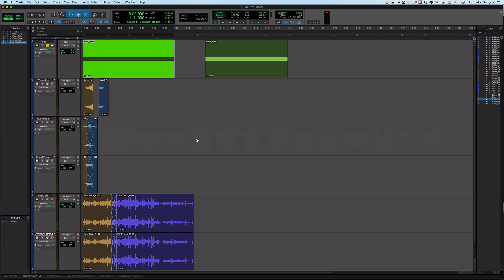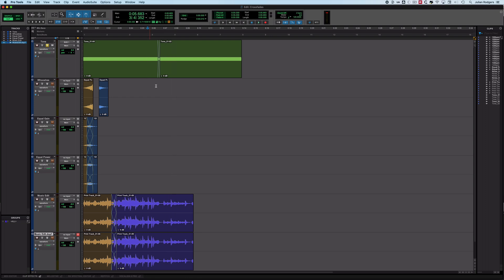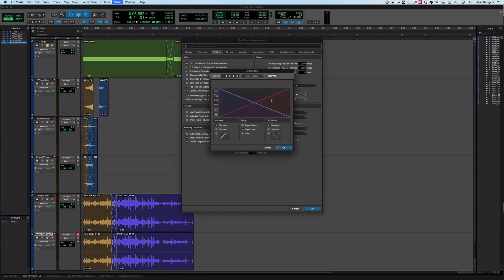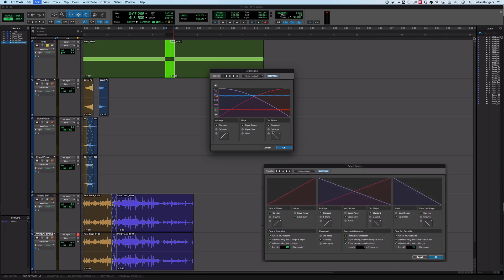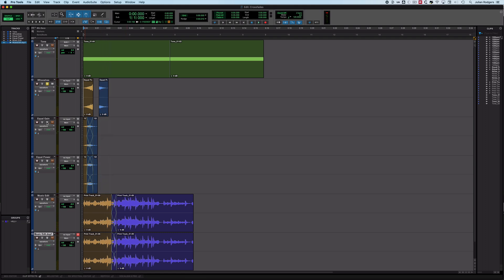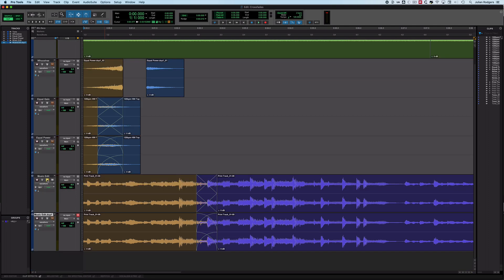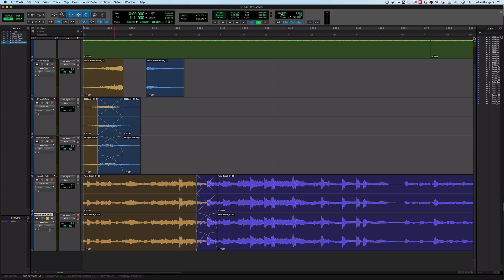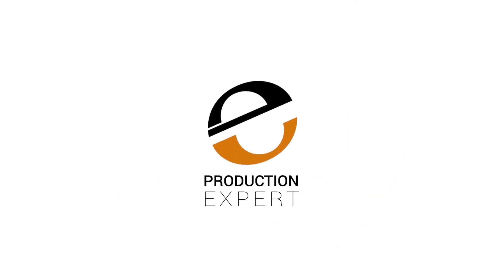Crossfades In Pro Tools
In this video, part of an artile on the Production Expert Blog, Julian takes a close look at crossfades, specifically the choice between equal power and equal gain crossfades. Some of the choices our DAWs offer us often don’t make a huge difference to the results but, under the right conditions, this one really does. So what are those conditions?